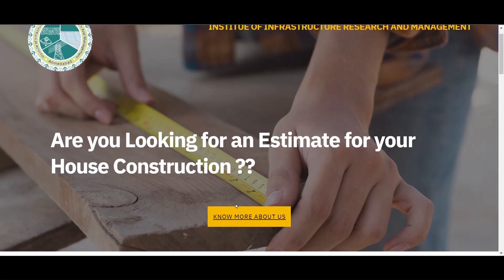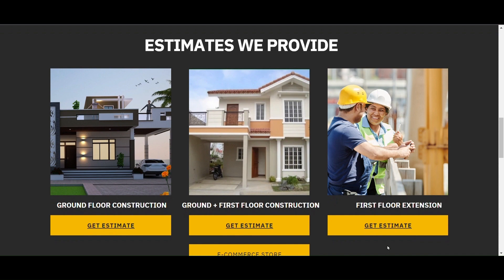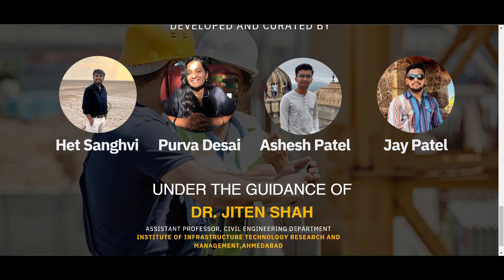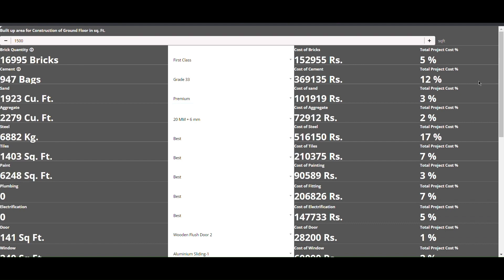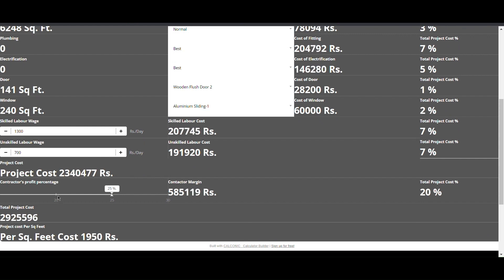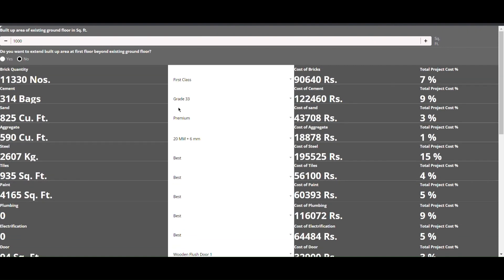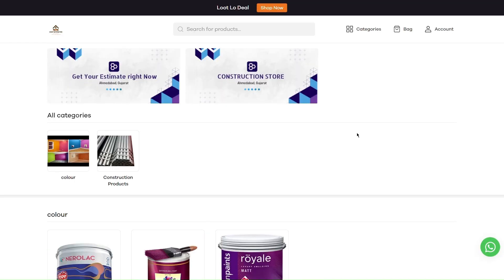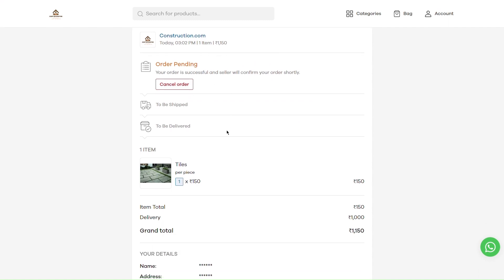Cost Estimation Tool for Construction Projects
B.Tech project work of Civil Engineering students at IITRAM.